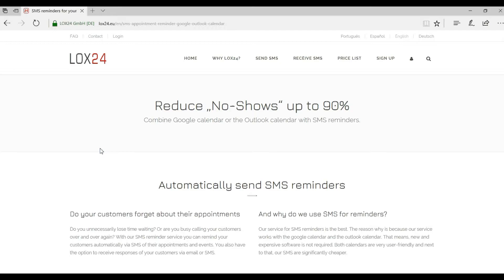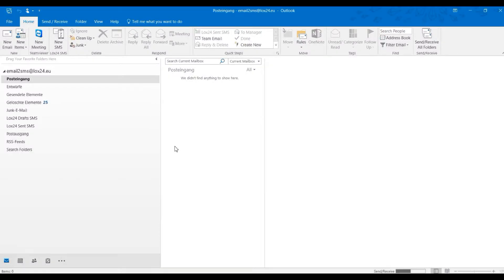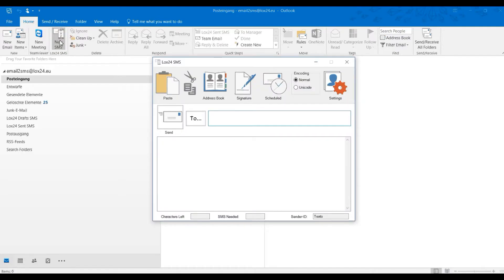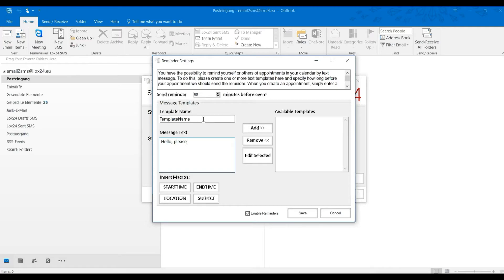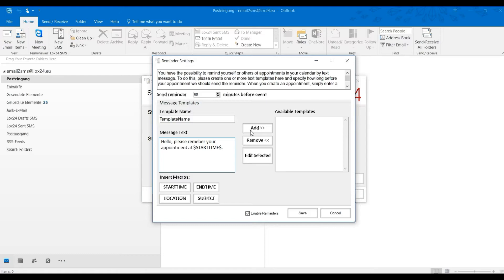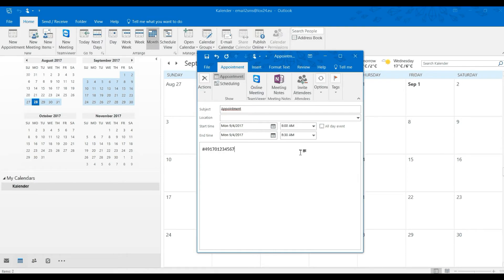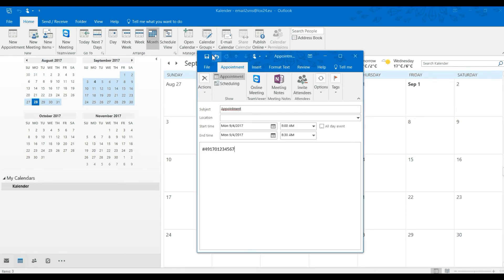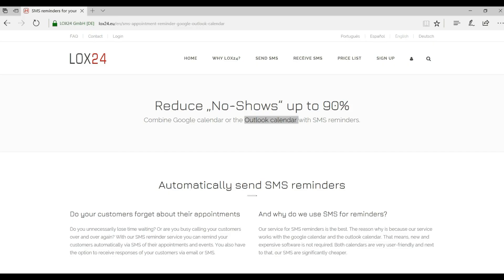Send SMS Appointment Reminders from Outlook Calendar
In this video tutorial, we will show you how to use LOX24 to send SMS appointment reminders directly from your Outlook calendar.
Just download our plugin and put it in the appointent's description a hashtag with the number (ex: # 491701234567). An automatic sms reminder will be send.